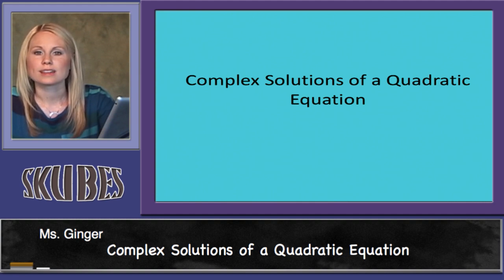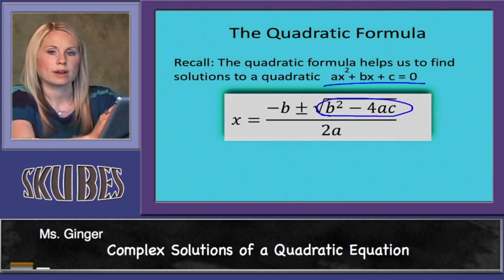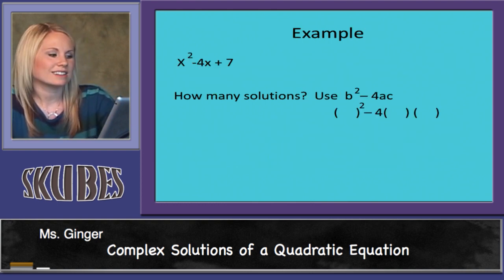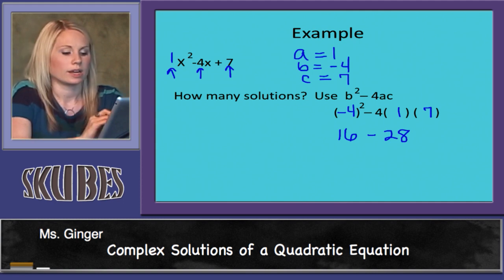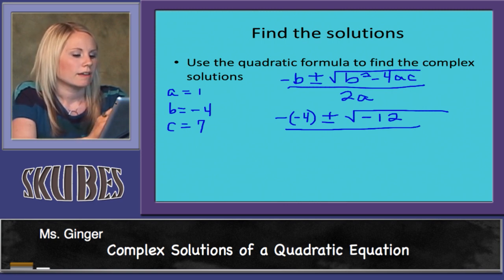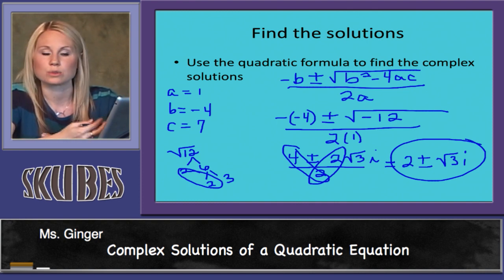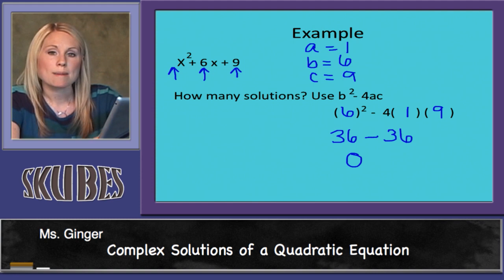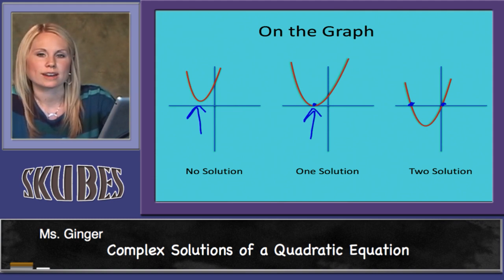Complex Solutions of a Quadratic Equation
N.CN.7
Solve quadratic equations with real coefficients that have complex solutions.

A.REI.4
Solve quadratic equations in one variable.

A.REI.4b
Solve quadratic equations by inspection (e.g., for x2 = 49), taking square roots, completing the square, the quadratic formula and factoring, as appropriate to the initial form of the equation. Recognize when the quadratic formula gives complex solutions and write them as a ± bi for real numbers a and b.